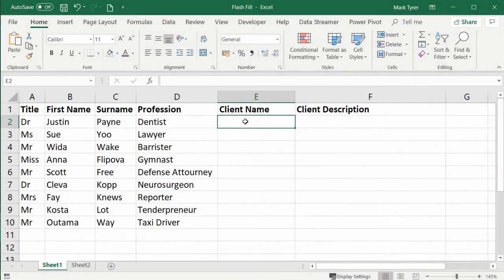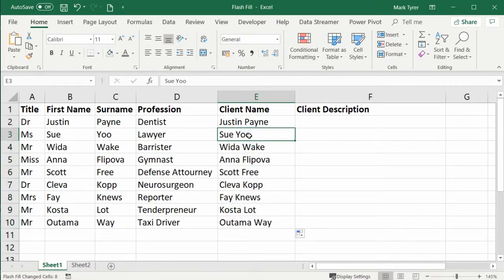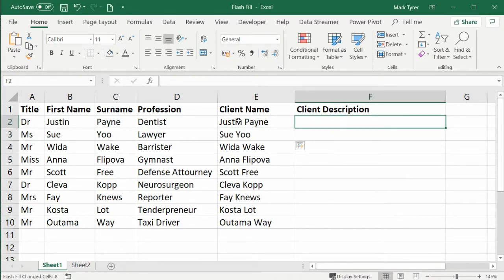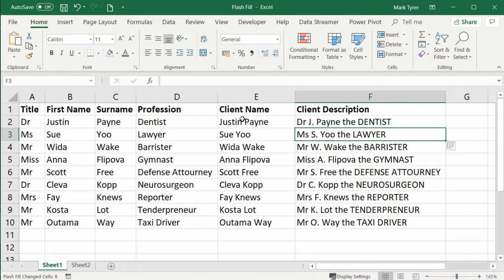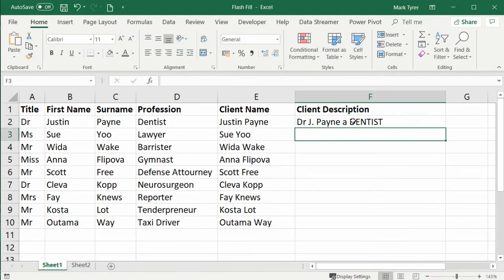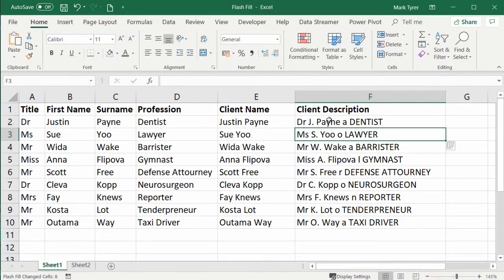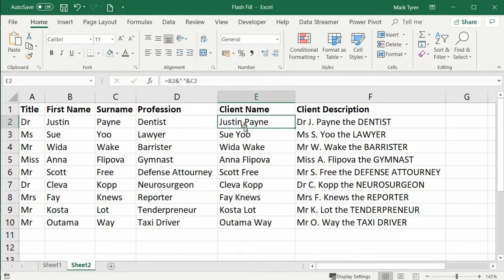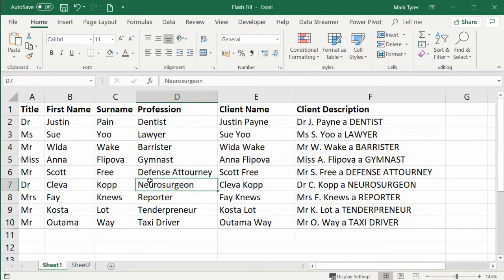Flash Fill – the Magic of Ctrl + E!